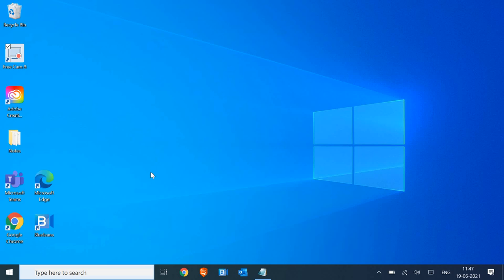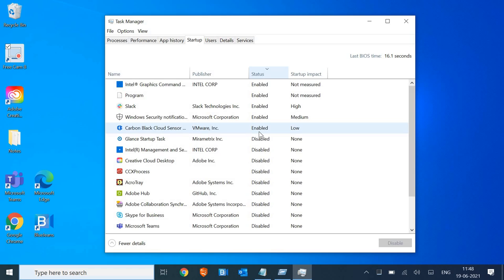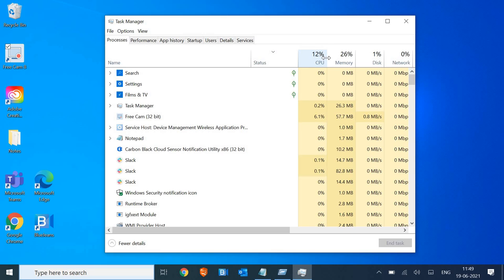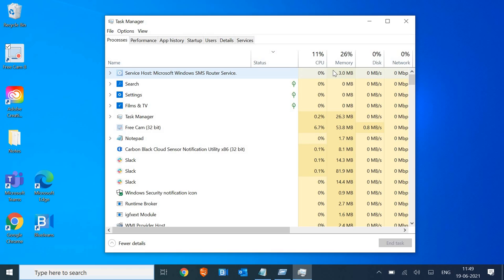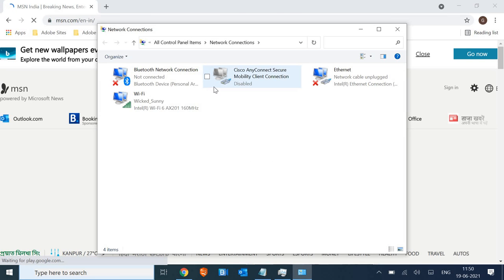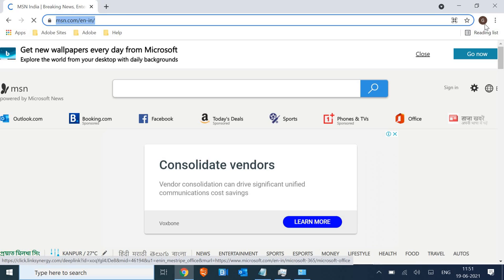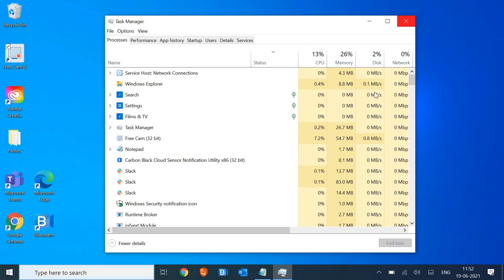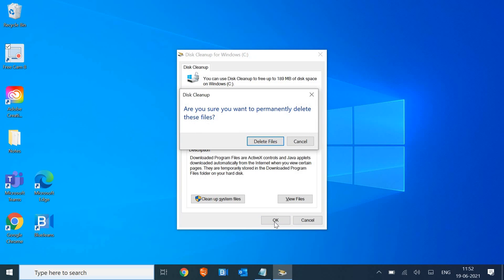[Important Tips] Good Vs Bad Computer Signs and Symptoms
Slow Computer? PC Slow at startup? Windows 10 tips and tricks that will save your time. Learn how to increase the PC speed performance on Windows 10. Best ways to fix slow boot times in Windows 10. Improving Windows on your gaming PC is shared. Top 5 Windows 10 Tips and Tricks Latest 2021.